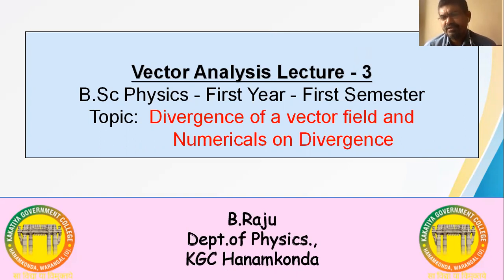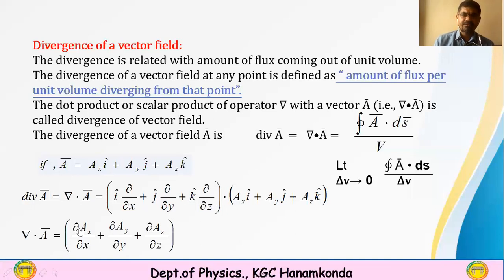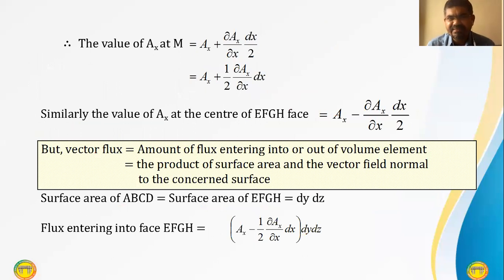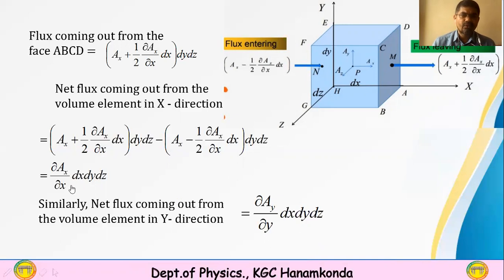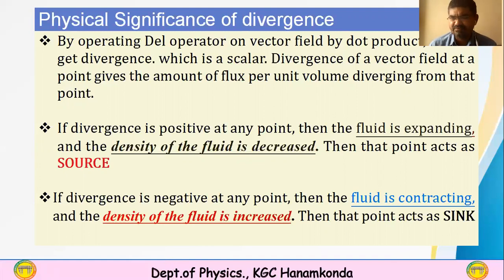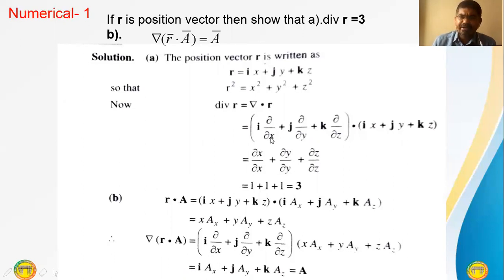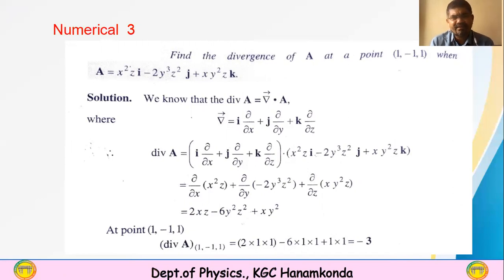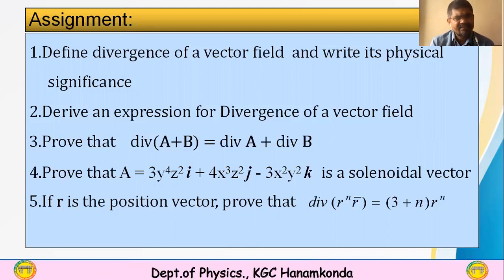Lecture 3 - Divergence of vector field